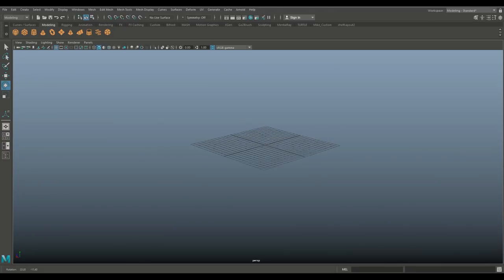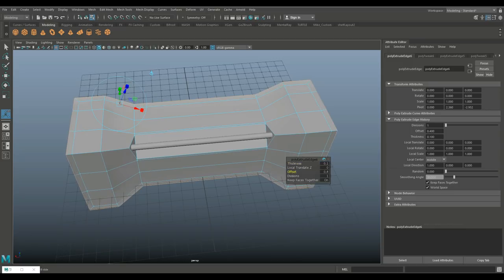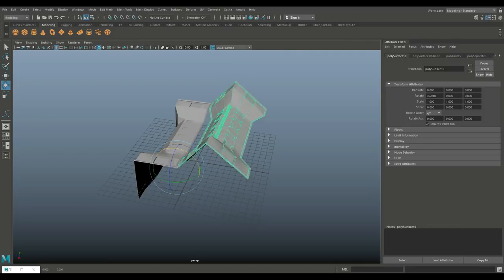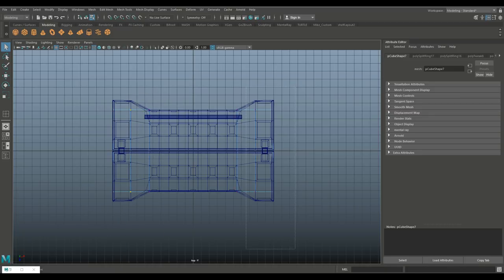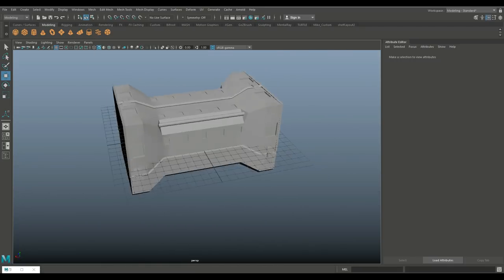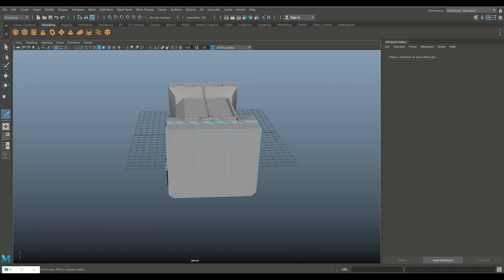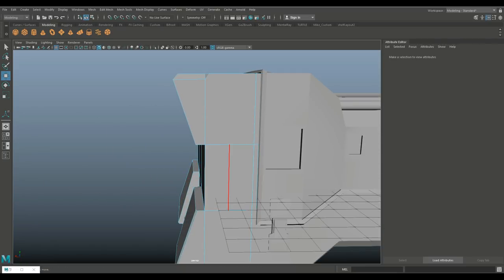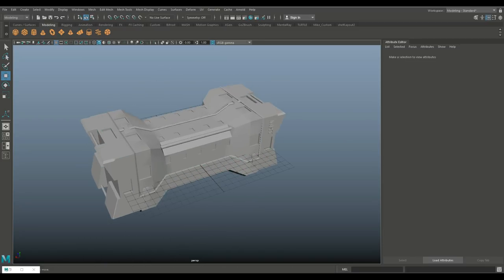Maya 2018 tutorial : How to model a SCI FI case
In this 3D modeling tutorial video in Maya 2018 I am going to show you how to model a Sci Fi inspired transportation case for weapons, parts etc..

AMAZON GATEWAY

Link to MH Tutorials Amazon store :

MH Tutorials
The Netherlands

CAMERA GEAR

Jason Swisher
Samuel Martino ( Dogwood Gaming )
Jamie
Dylan Void